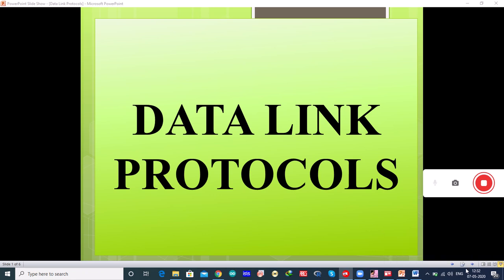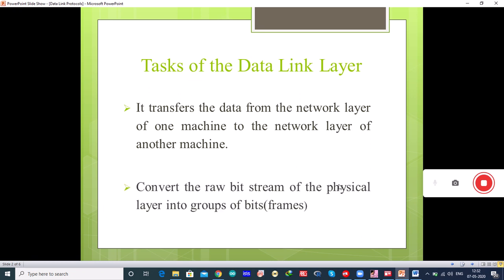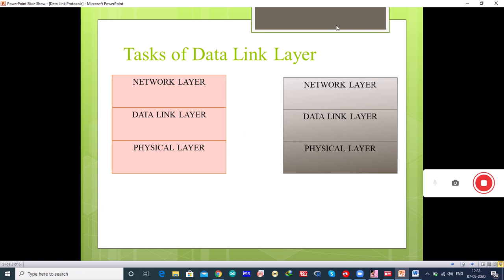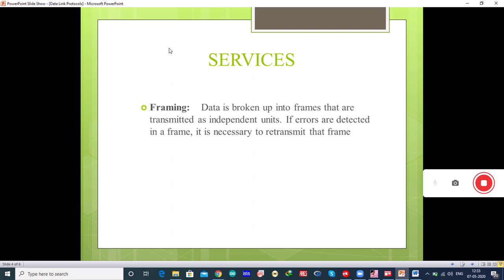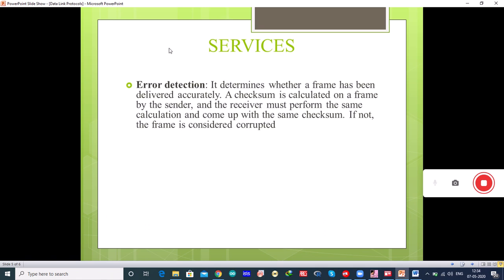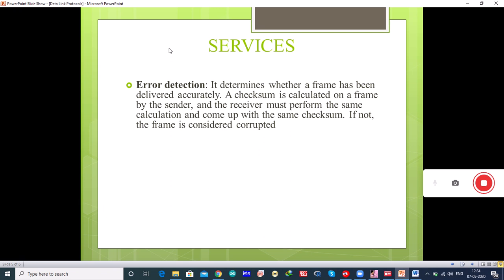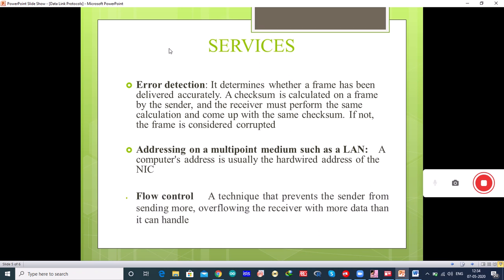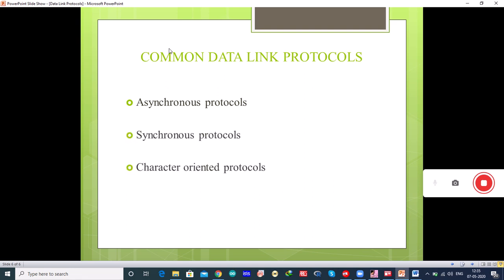services provided by data link protocols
It is just an introduction to data link protocols. All the protocols will be explained in the coming lectures.